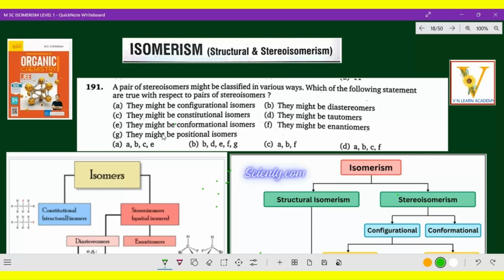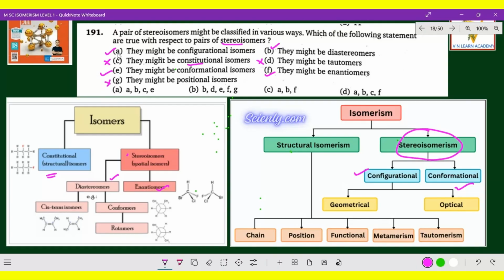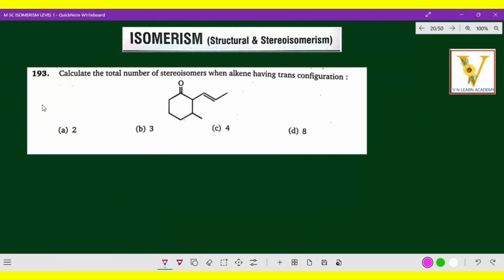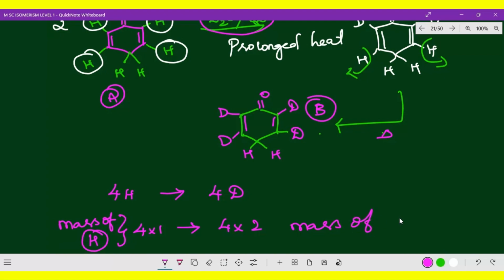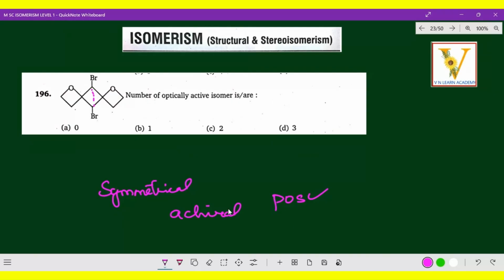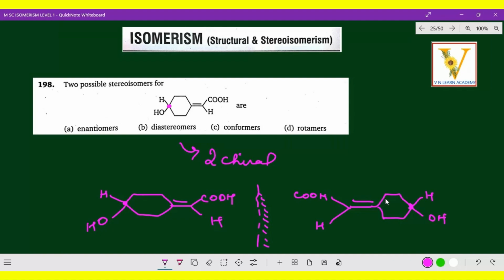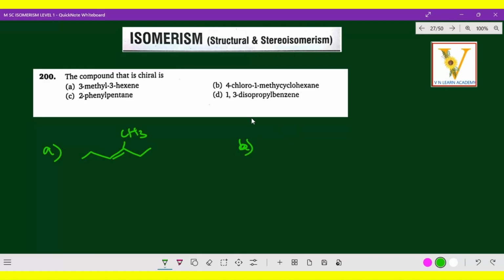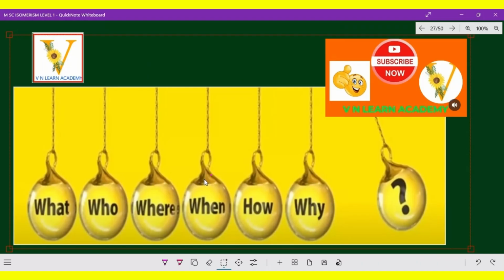ISOMERISM LEVEL 1 QUESTIONS FROM 191 TO 200 M S CHOUHAN SIR"S ORGANIC CHEMISTRY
✔️ Subject: Chemistry
✔️ Topic Name: ISOMERISM LEVEL 1